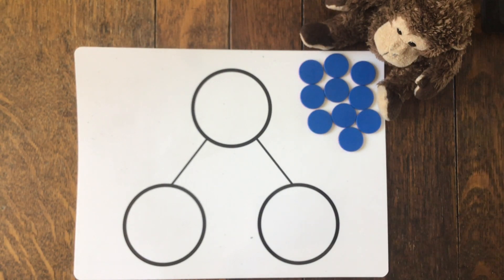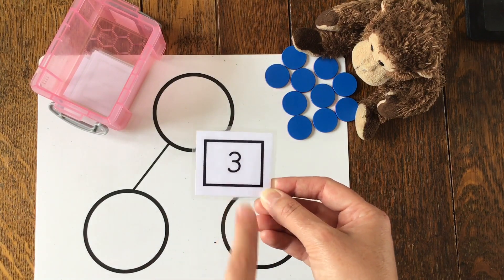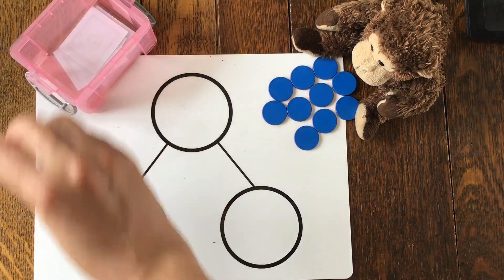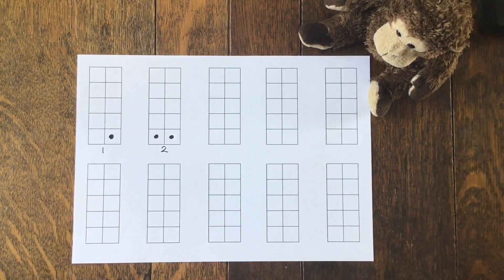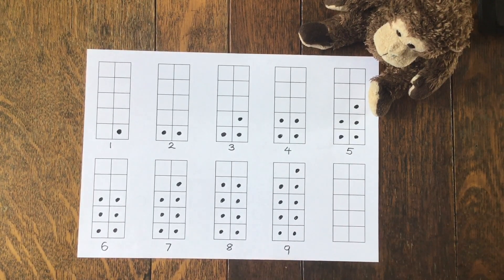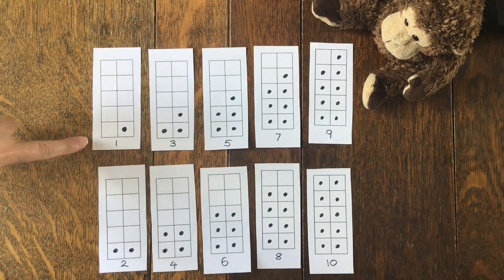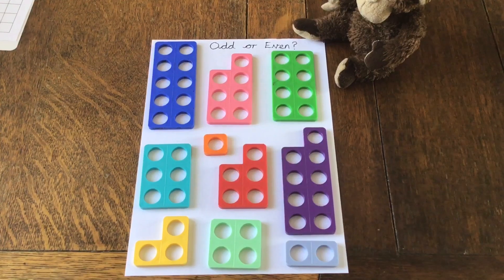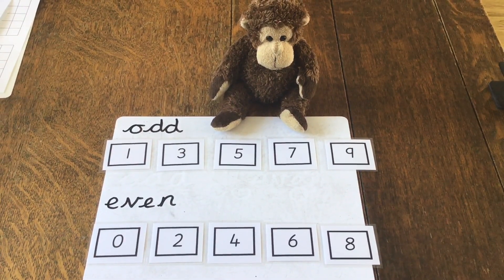Reception Maths New Learning Odd and Even 16.06.20